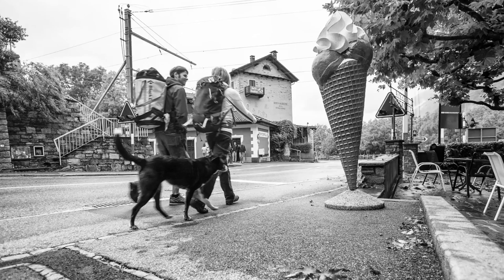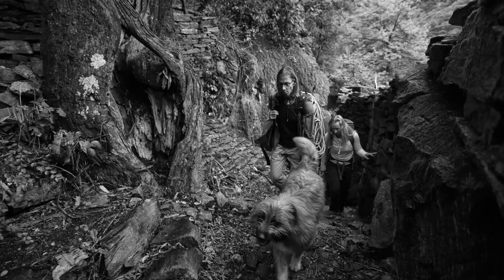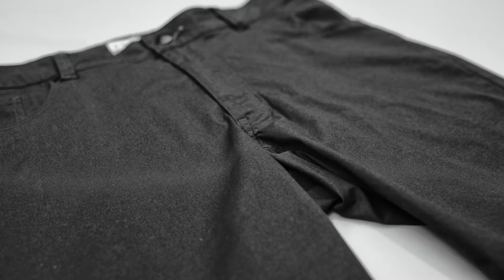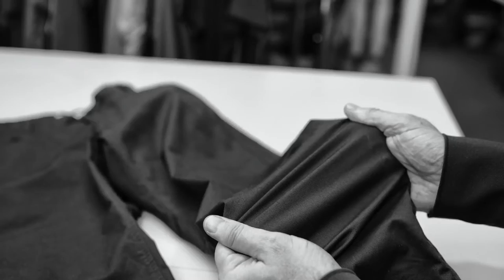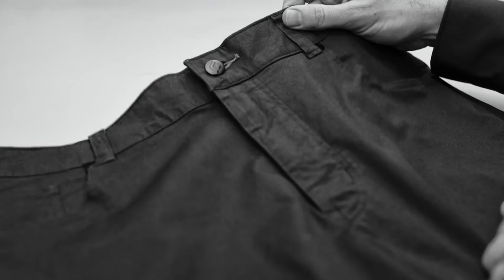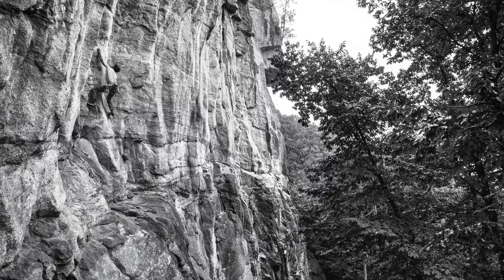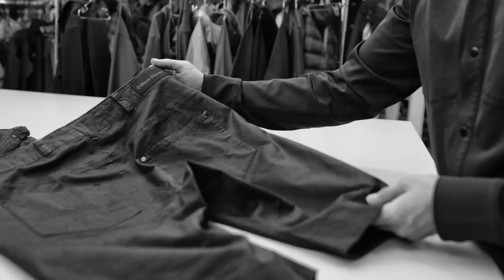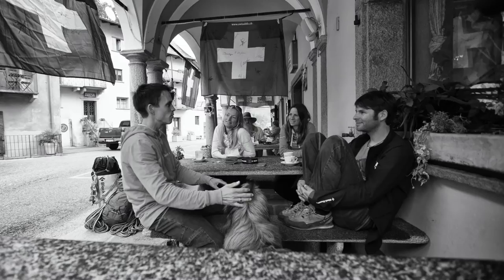Black Diamond Stretch Font Pants & Shorts - Spring 2014 Apparel